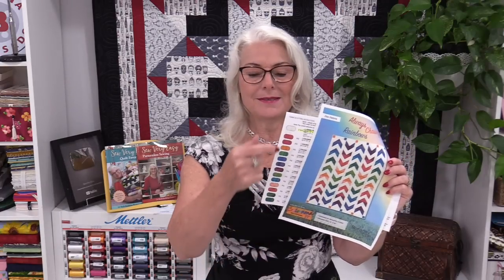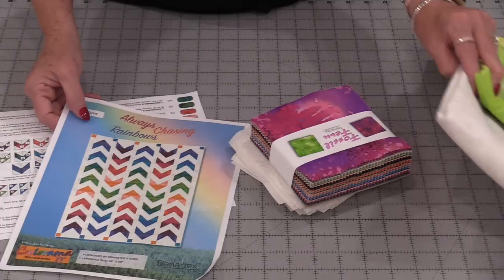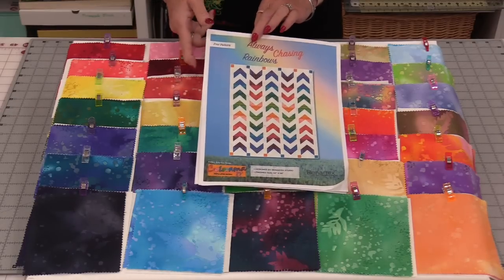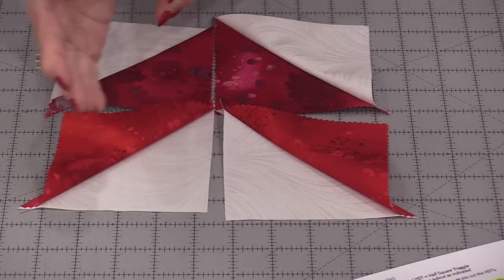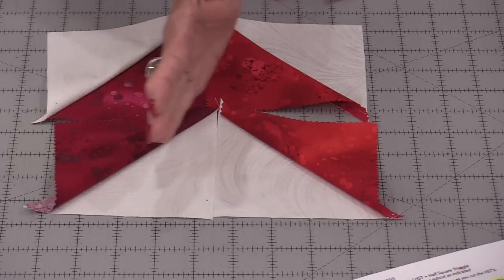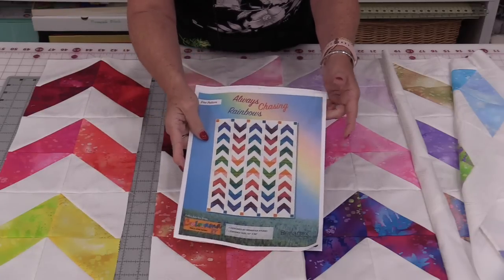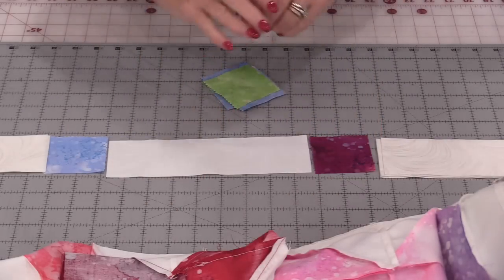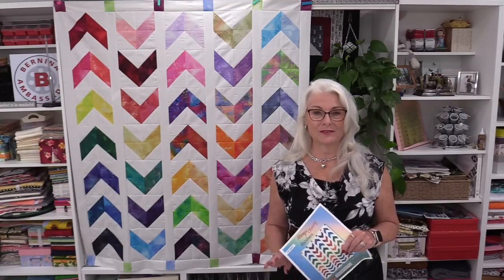Always Chasing Rainbows Quilt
This free quilt pattern is made with HST (Half Square Triangles) and we get to start with 5 "squares. Just think of all the different fabrics that we can use.

As always, we ask that you patronize your local independent shops, first. If they don't carry or can't order what you're looking for, here are some links.

Fossil Fern fabric 5" precuts

New Book
Sew Very Easy Patternless Sewing